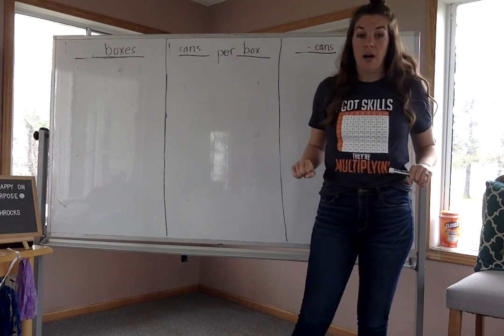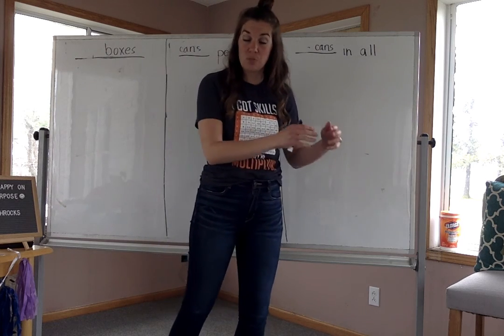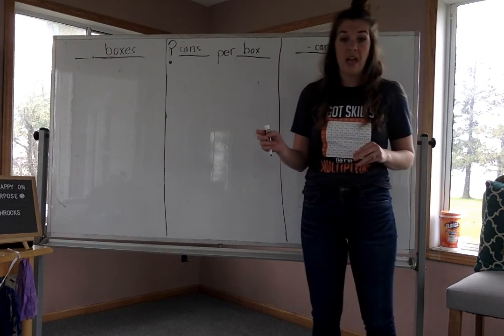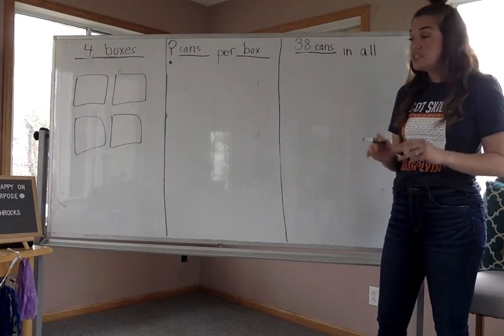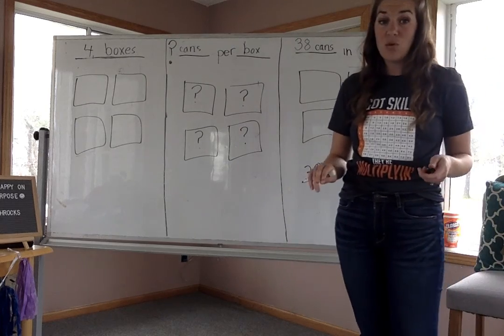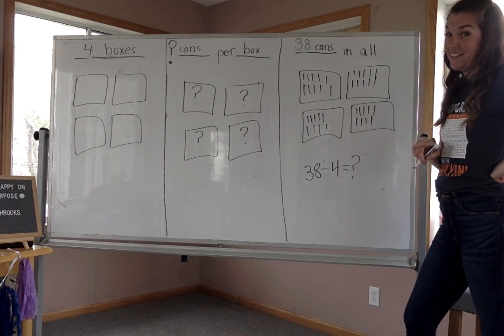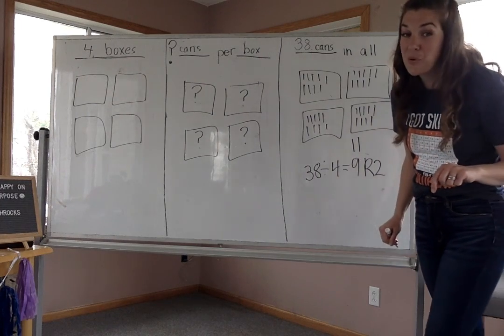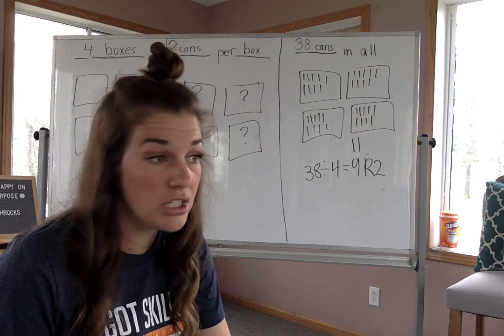Division PART 3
This video was created due to the COVID-19 pandemic.  It is review